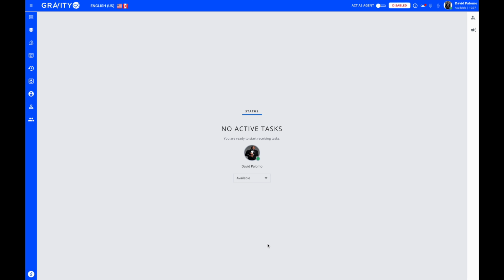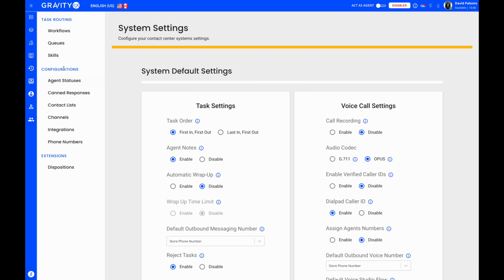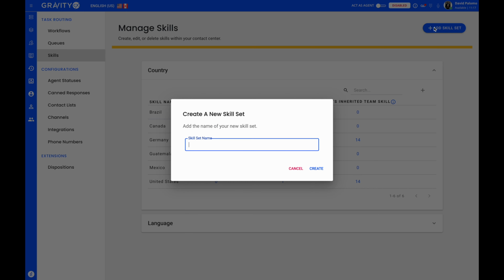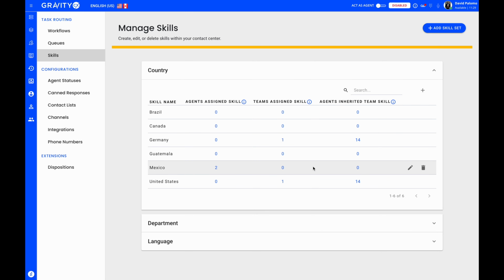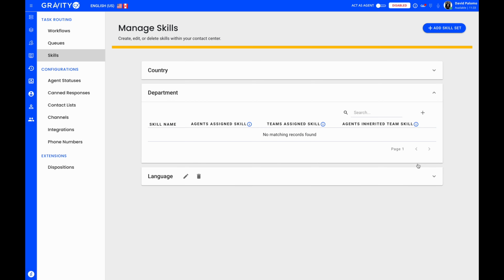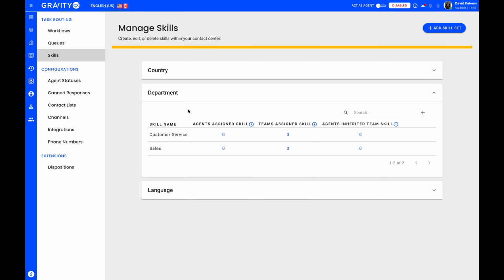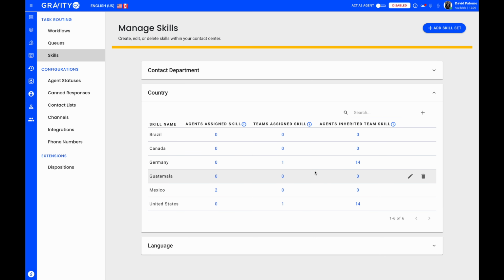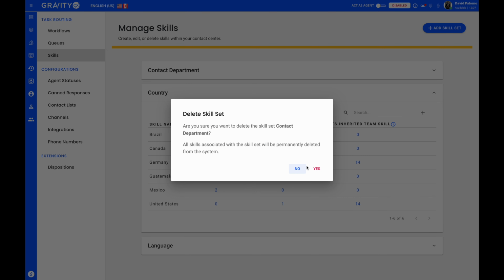How to create, edit or delete skill set as a system admin?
// How to create, edit or delete skill sets, we put together this step by step video together to show you how.

If your question isn’t covered in this video, go to support.flexfig.com